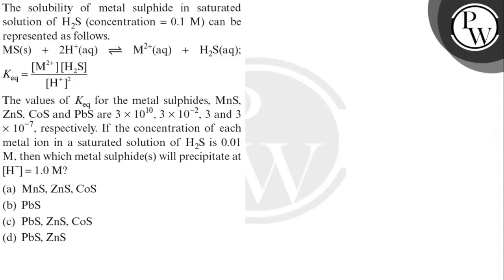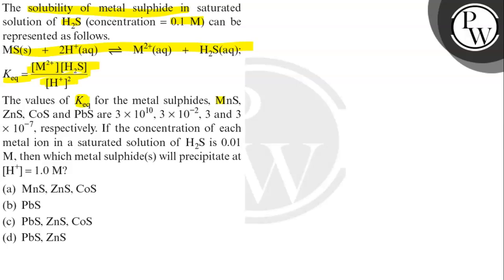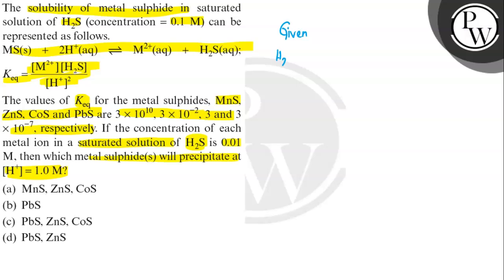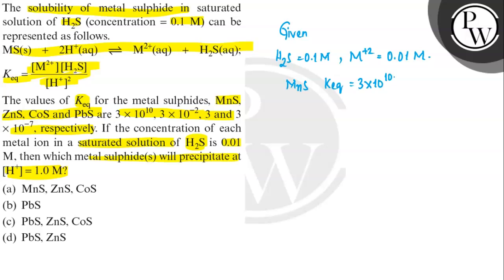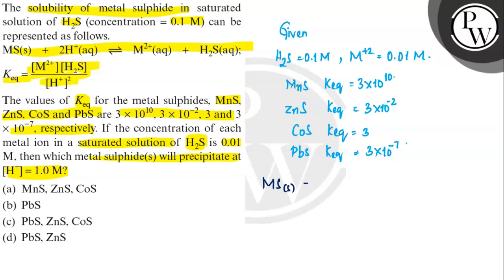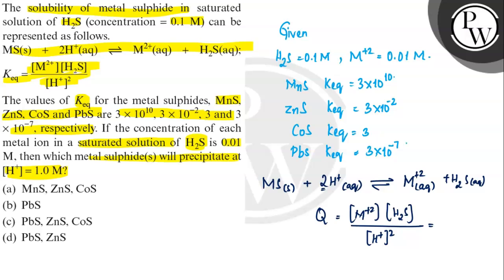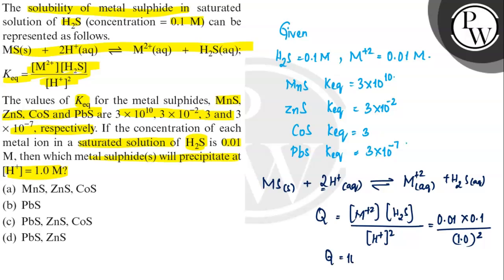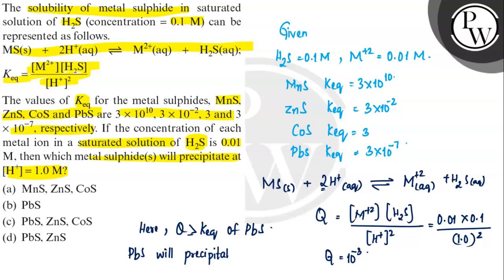The solubility of metal sulphide in saturated solution of H_2 S (concentration =0.1 M ) can be re...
The solubility of metal sulphide in saturated solution of H_2 S (concentration =0.1 M ) can be represented as follows.

    [ MS(s)+2 H^+(aq) ⇌M^2+(aq)+H_2 S(aq);          K_eq=[M^2+][H_2 S]/[H^+]^2 ]

The values of K_eq for the metal sulphides, MnS,
ZnS, CoS and PbS are 3 × 10^10, 3 × 10^-2, 3 and 3
× 10^-7, respectively. If the concentration of each metal ion in a saturated solution of H_2 S is 0.01
M, then which metal sulphide(s) will precipitate at [H^+]=1.0 M ?
(a) MnS, ZnS, CoS
(b) PbS
(d) PbS, ZnS